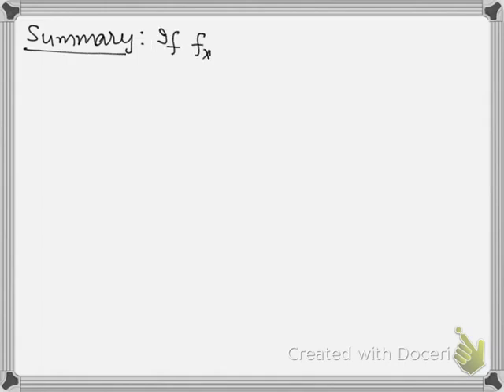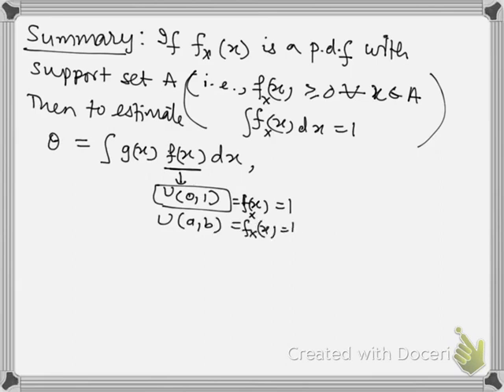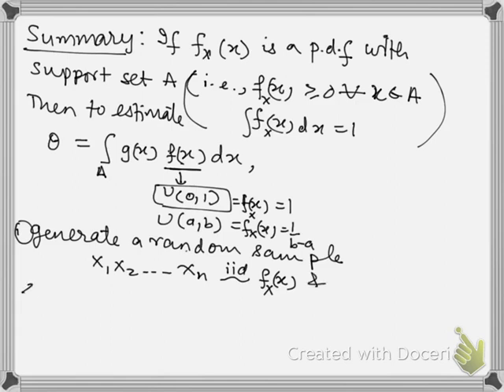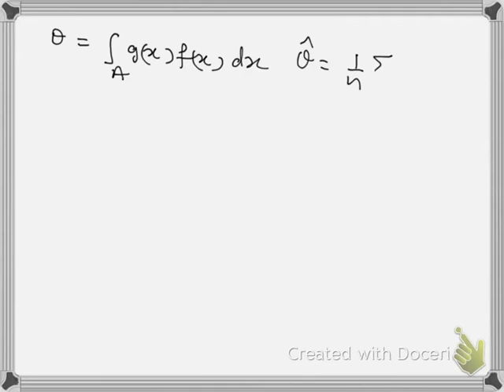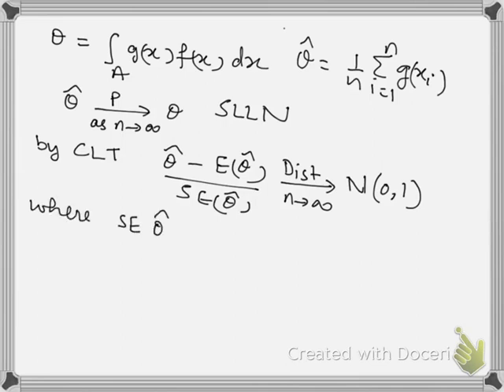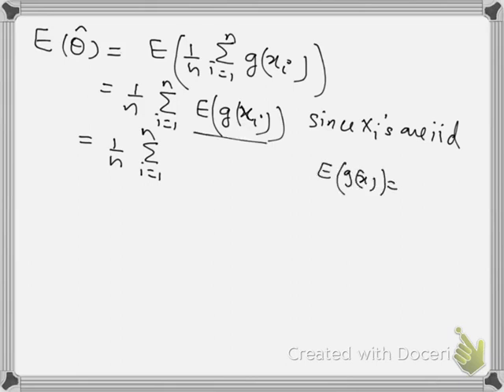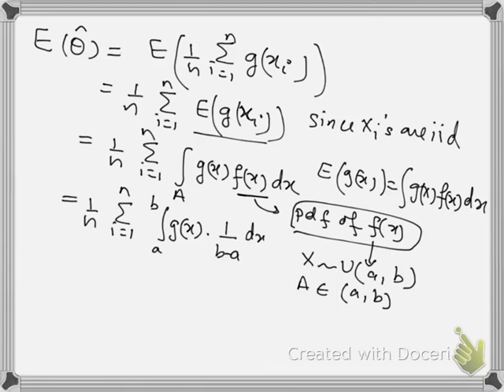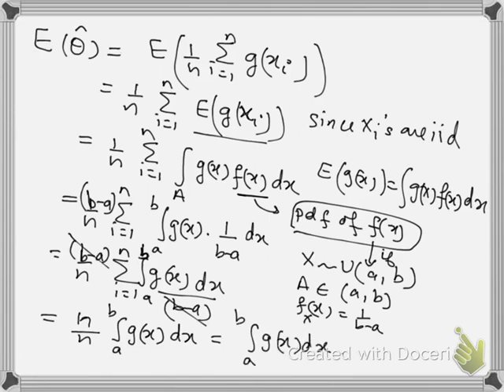Chapter 5 part 7 Summary of MC integration Approach